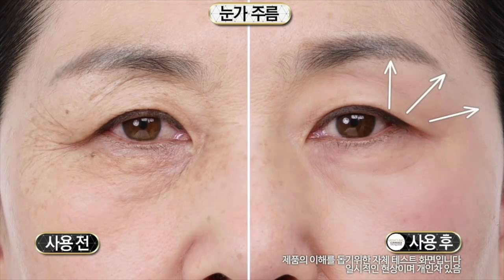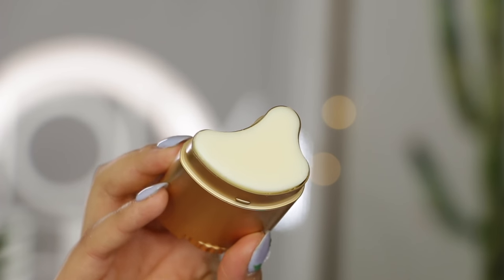FACE LIFT STICK : MAXCLINIC CIRMAGE LIFTING STICK | DOES IT WORK?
I'm Sonia Castaneda and in todays video I am going to be testing, demonstrating, and sharing my thoughts on MAXCLINIC - a popular Korean Beauty Product.
♡ITEMS IN THIS VIDEO:
MAXCLINIC